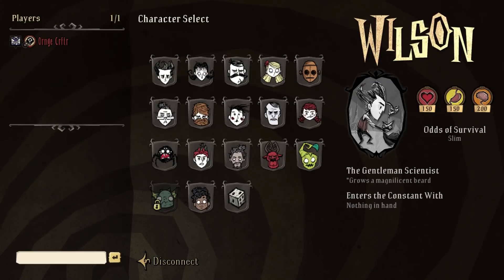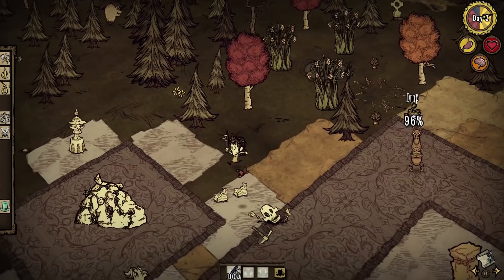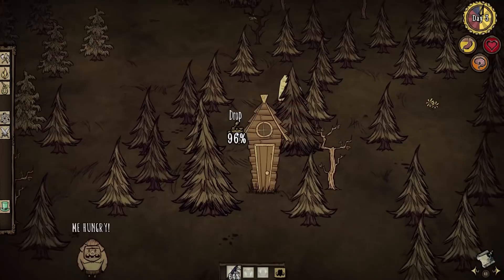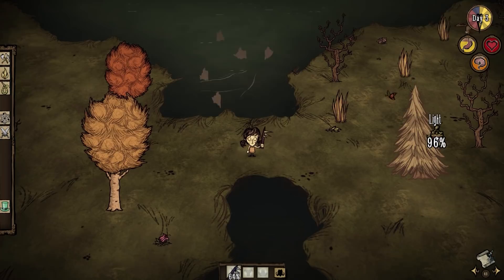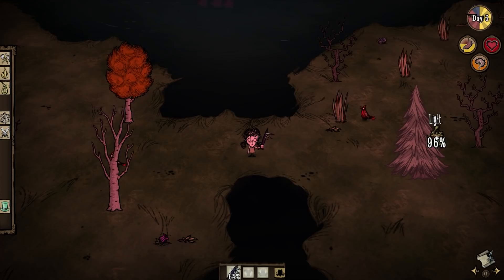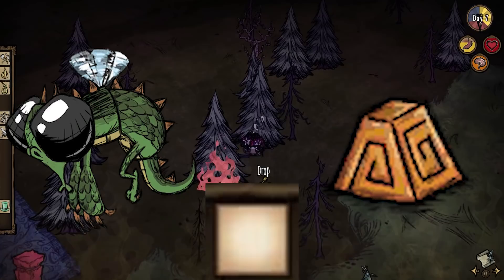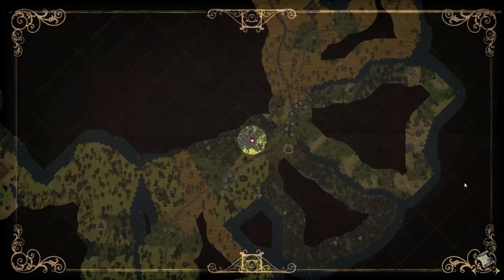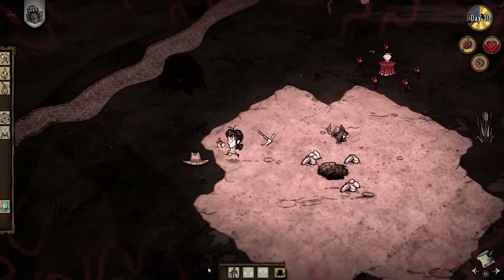How to survive a full year without using your inventory | Don't Starve Together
I was originally going to show the full footage of the run, but even at 10x speed (which is kind of hard to watch) the gameplay was over 15 minutes
so I decided it was probably best to just cut it down and show the important parts.

Music used is from the Don't Starve soundtrack by Vince de Vera and Jason garner
-Summer jobs (Summer work theme)
-Cave work (Cave work theme)